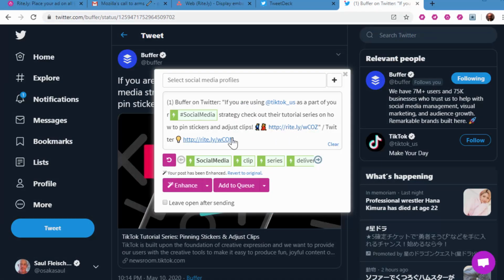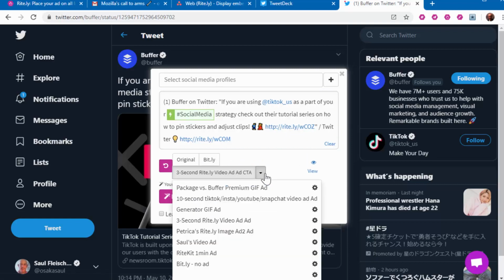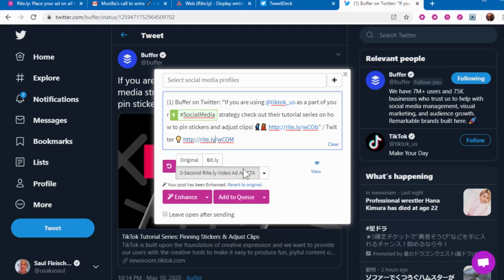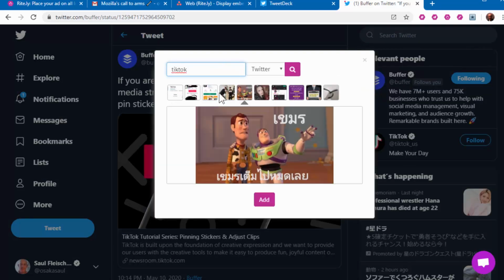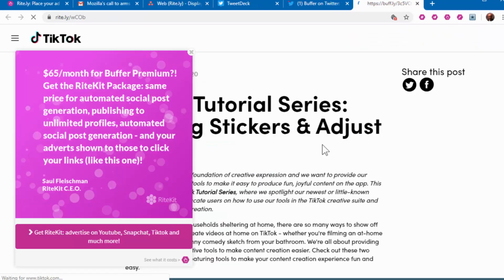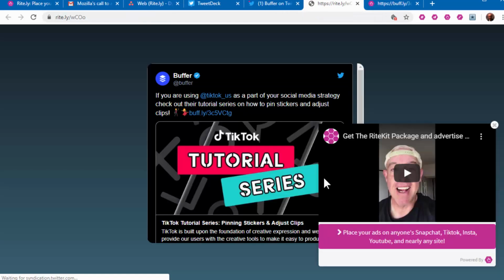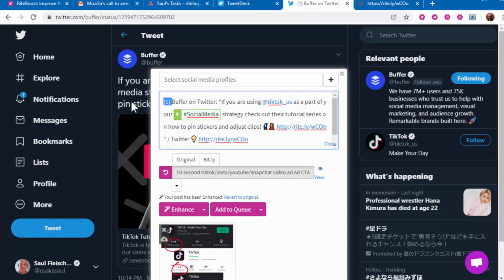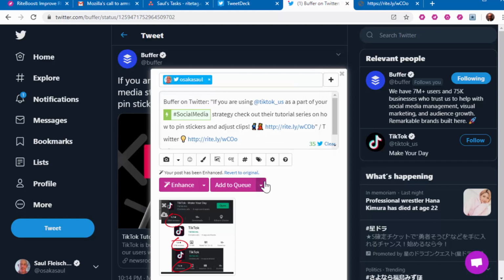How to advertise on Tweets and share anywhere without paying for social ads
See the full tutorial - for even more tips and a detailed explanation on how to